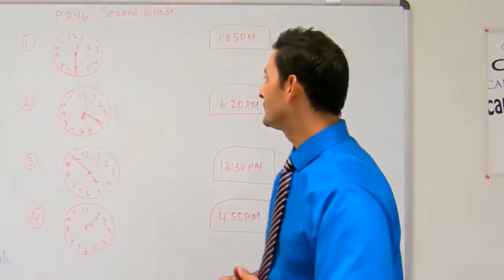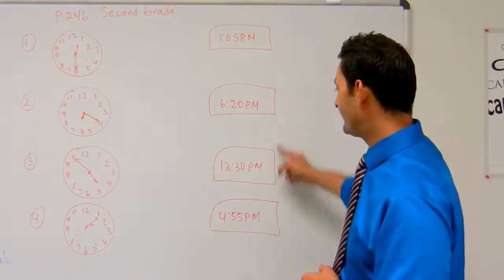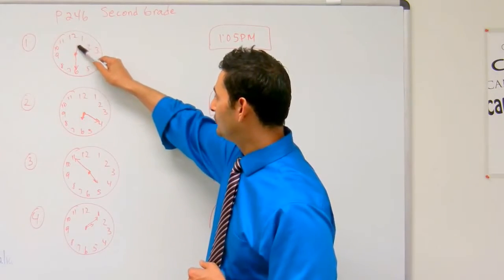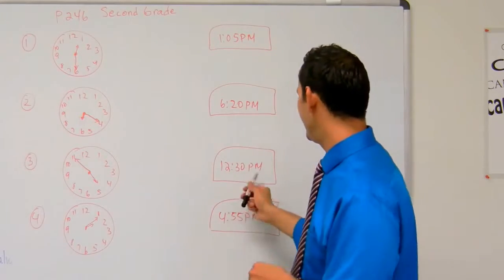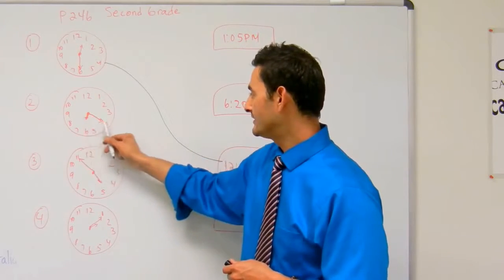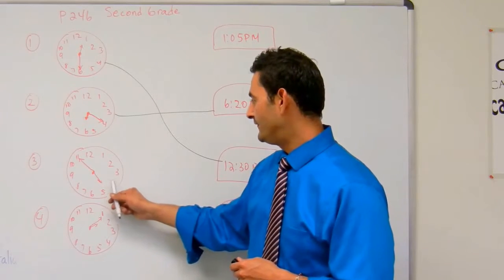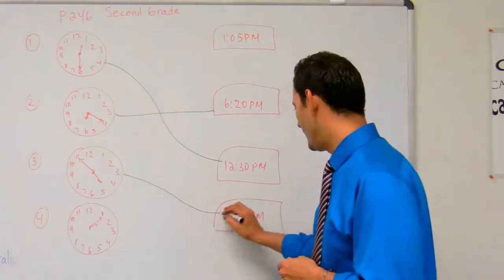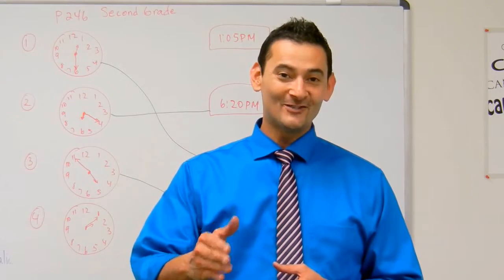2nd Grade Math: Matching Analog Clock Times to Digital Clock Times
Second Grade Common Core Math can be frustrating for both students and parents.  This is why Noel Morales, M.Ed. will help you understand what these new expectations are and how you can help your second grade child at home. In this video he will work with your child on matching analog clock times to digital clock times. Questions? Like what you see?